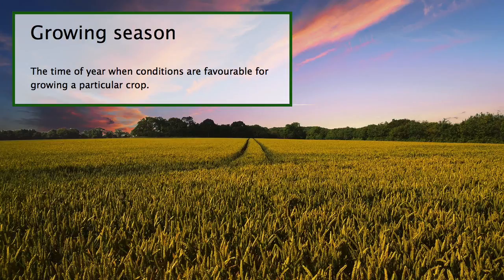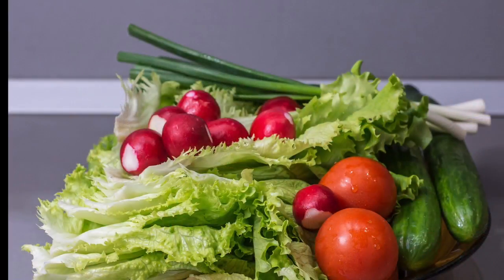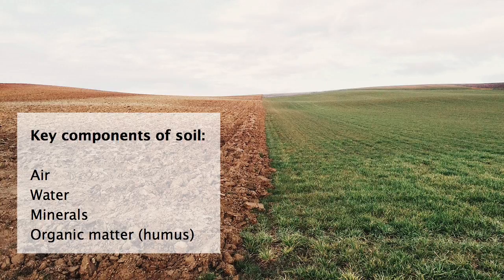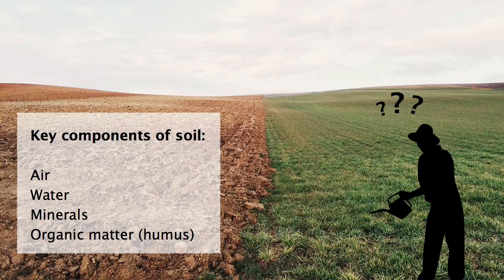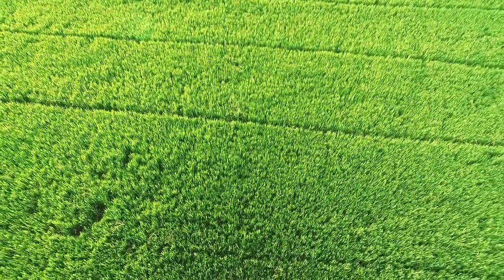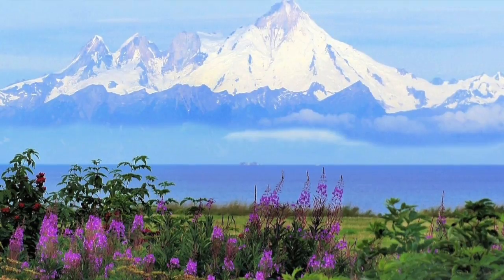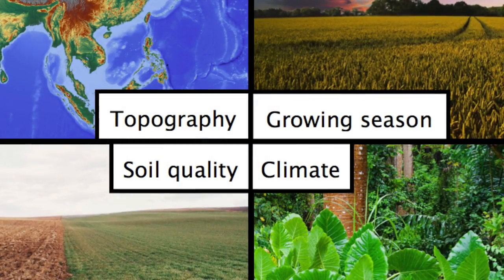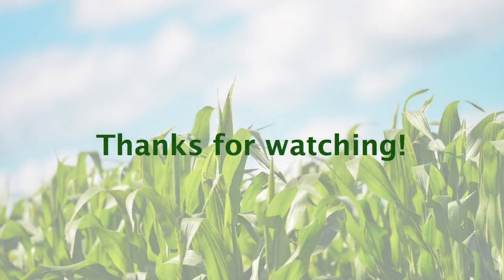Influences on Crop Yield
An overview of factors that influence crop yield and the importance of understanding these factors to feed a growing population.

Made for Education Perfect Ltd. All imagery used with licence.

Music attribution:
Silent Partner - Grass
(Public Domain)